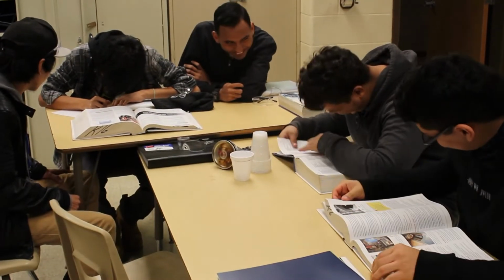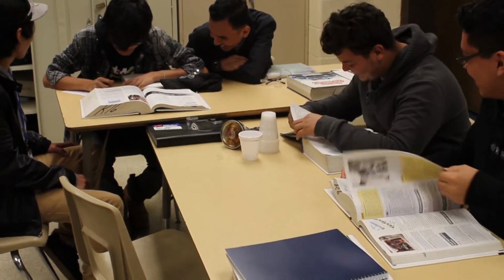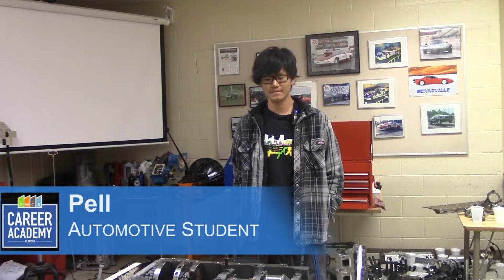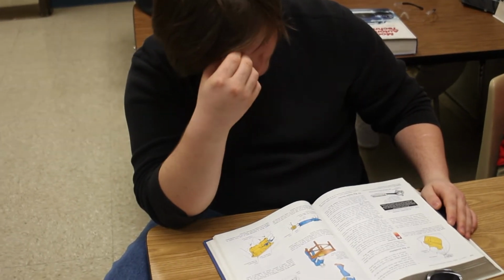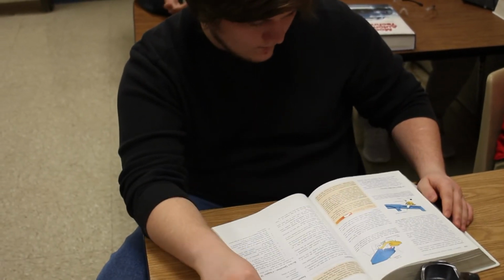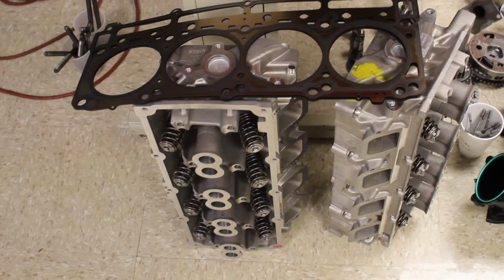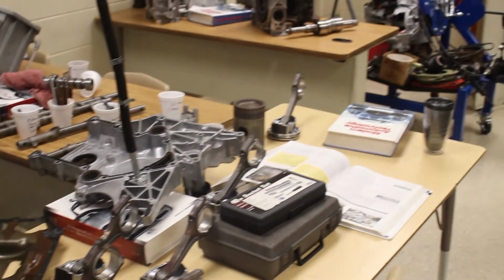Career Academy Automotive Technology class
Phil Rickard
CTE Automotive Technology Instructor
Engine Principles & Repair / Manual Transmissions / Drive Axles

Interviewed by Ethan (TV Production I student) Career Academy student.